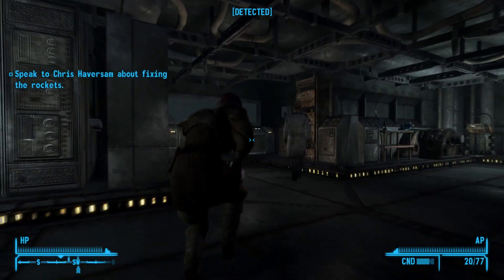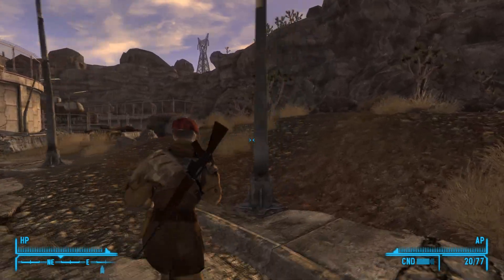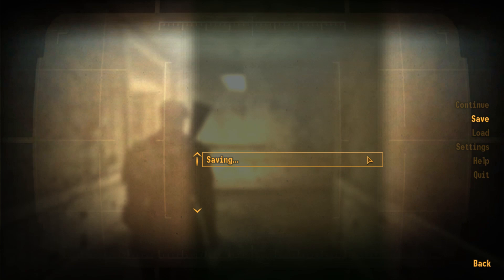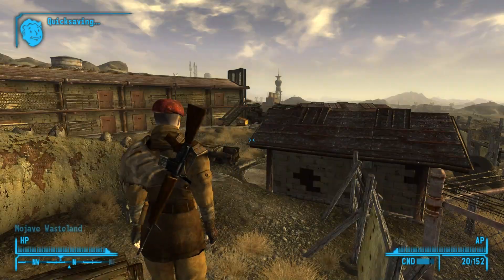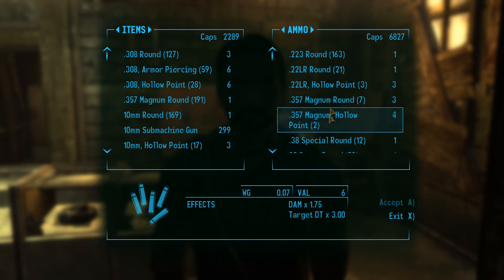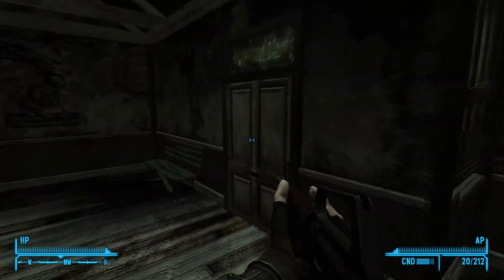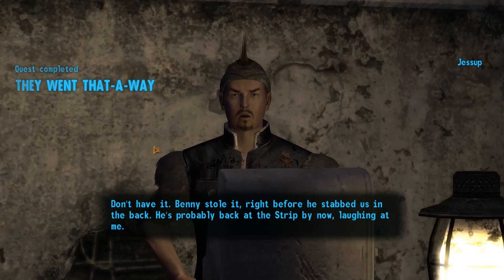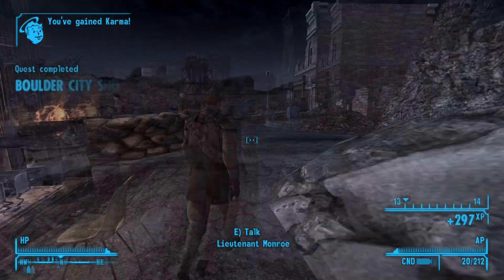Let's Play Fallout: New Vegas: with Seth: Ep. 16: Boulders and Bullets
Crawling out of Novac, and on the way into Boulder City: the town the pioneers road around for miles.

(I only will use this for mass selling, when I can't be asked, late-game.)

Recording info:

Recording Software: Bandicam
Editing Software: Vegas Movie Studio 17/Audacity
Thumbnail Creation: Pant.net/GIMP
Mic: Yeti Blu (arm mount with pop filter, and soundproofed corner)

My PC Specs:

- 16gb G-Skill Ripjaws V Series (RAM)